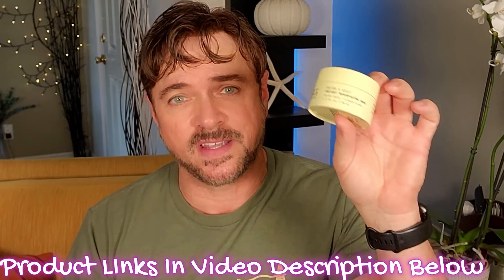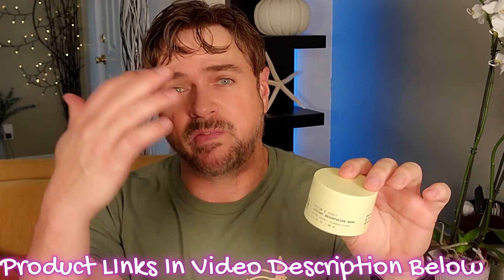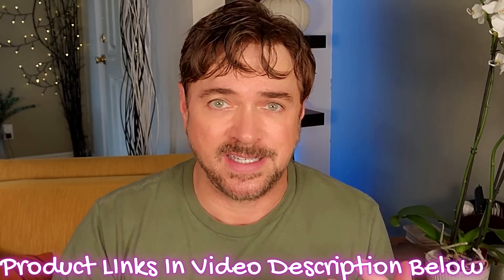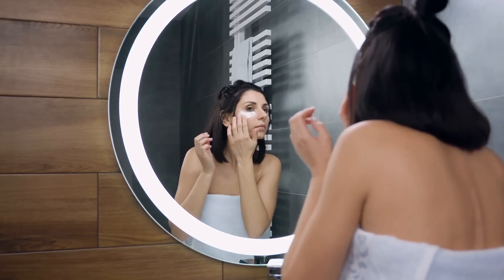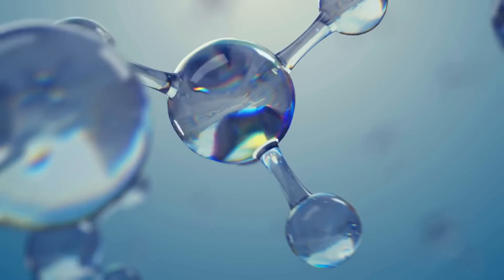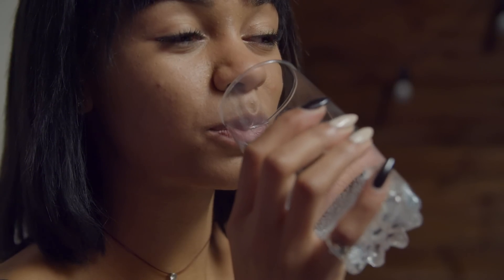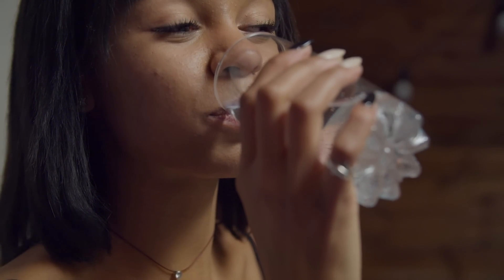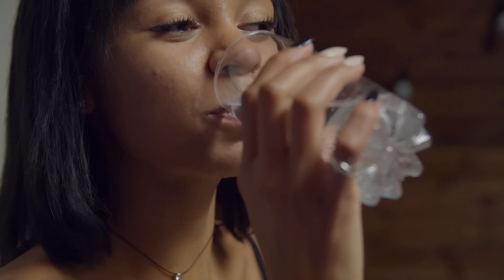Get Better YOUNGER Looking Skin In 3 Days | Chris Gibson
You can get better younger looking skin in 3 days with these easy steps.

✔️Products I mention in this video:
Olay Masks Vitamin AHA Peel
Buf-Puf Gentle Exfoliating Sponge
Neutrogena Hydro Boost HA Face
The Inkey List Polyglutamic Acid
Asterwood Argireline Serum
Versed Docotors Visit Resurfacing Mask
Versed Overnight Facial Peel
Burts Bees Hydrating Overnight Mask
Onkind Dream Cream